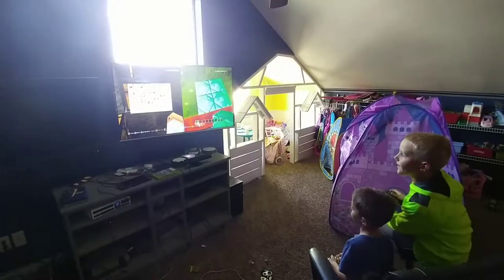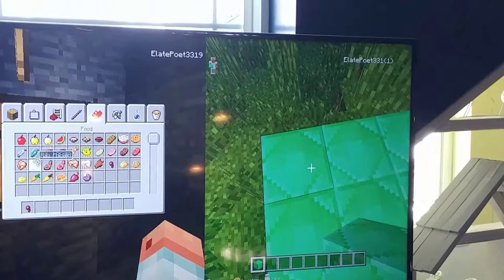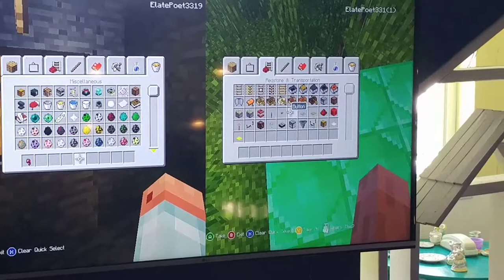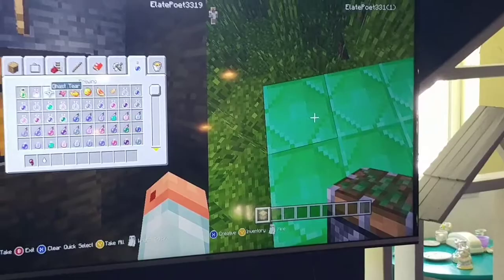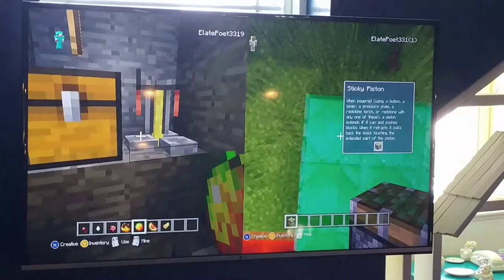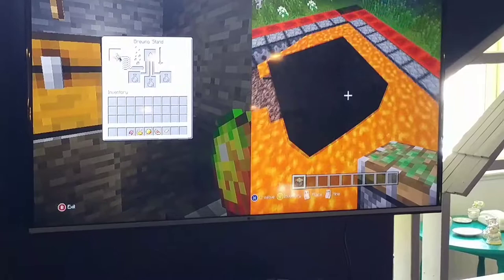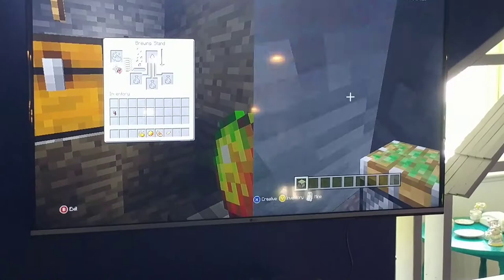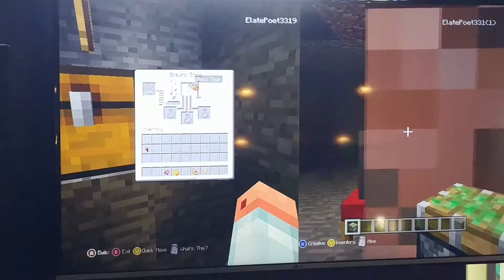Grant and Jackson minecraft